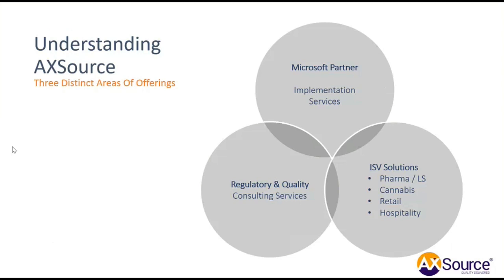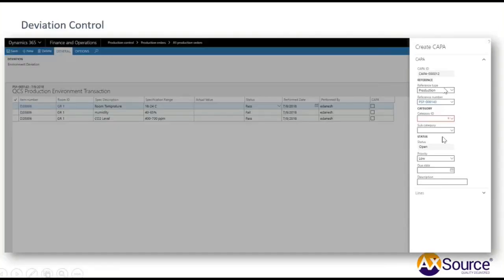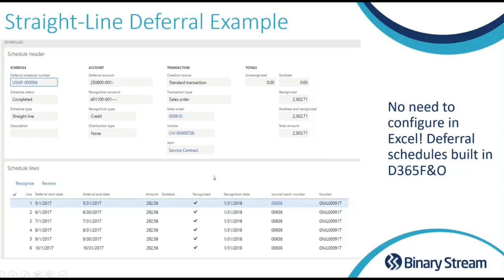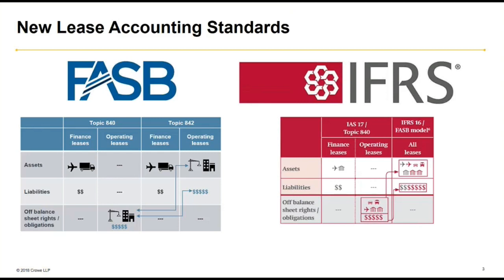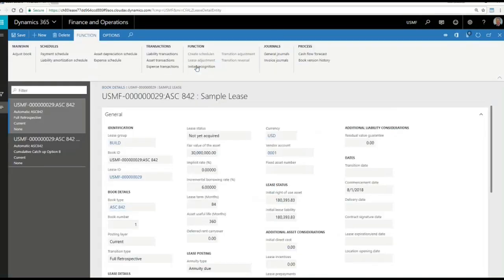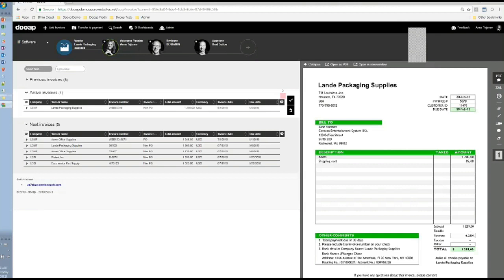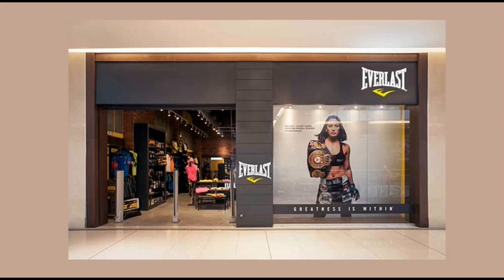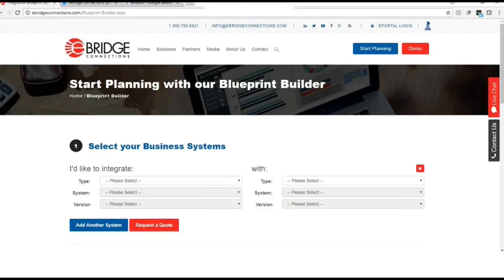Dynamics 365/AX Solution Showcase - August 2018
Watch this session of the Dynamics 365/AX Solution Showcase series from MSDW to discover new and innovative ISVs every month. Hear from thought leaders, watch demos, ask questions, and stay for a discussion of the month's top headlines.

-AXSource (Cannabis Organic Compliance Suite - OCS)
-Binary Stream (Advanced Revenue Expenses and Deferrals)
-Crowe (Lease Accounting)
-Dooap (AP Automation)
-eBridge Connections (EDI and e-commerce)